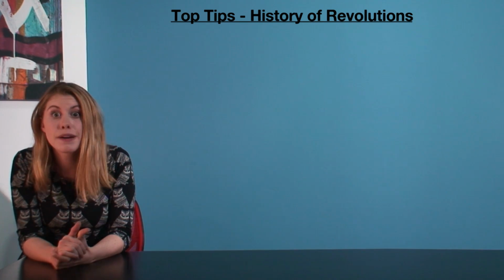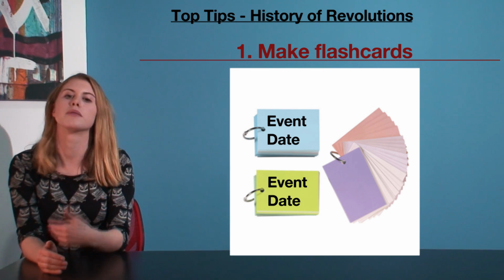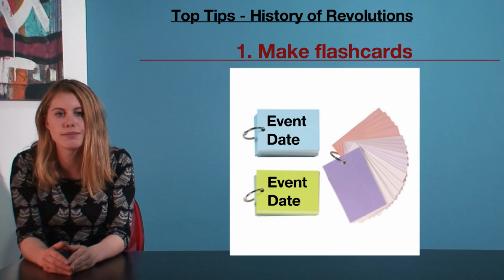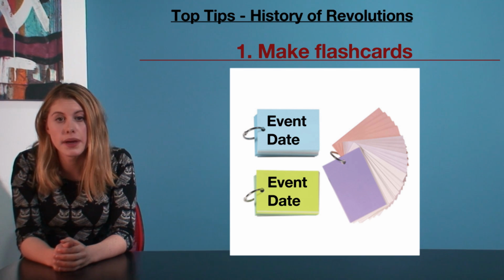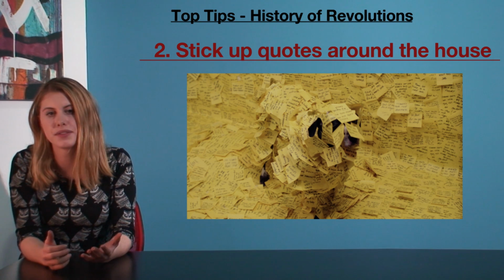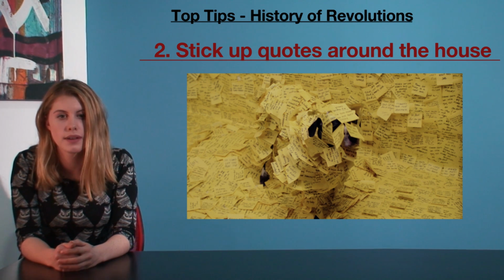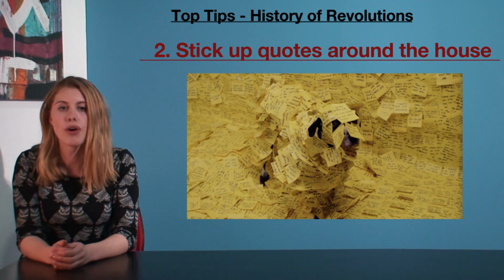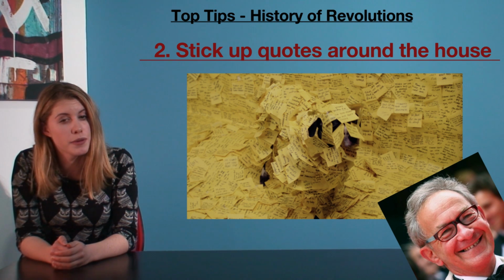Top Tips - VCE History: Revolutions